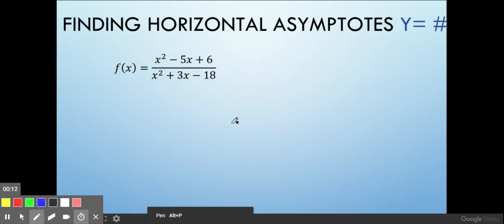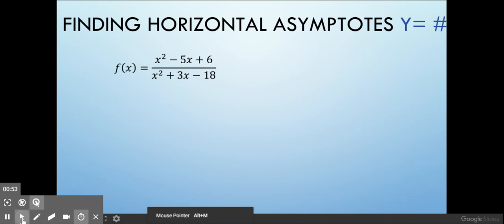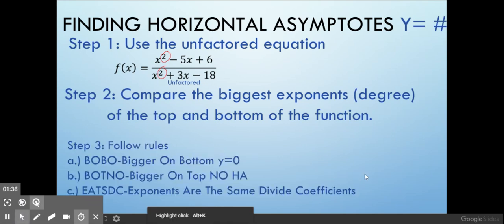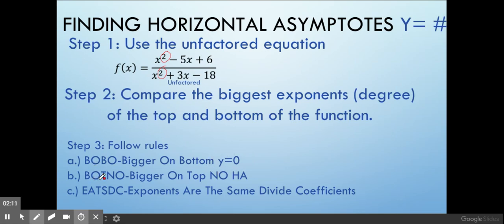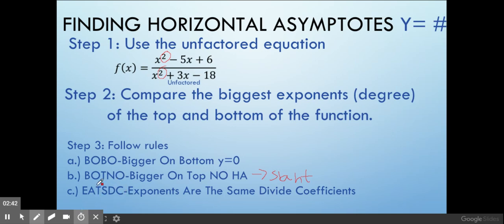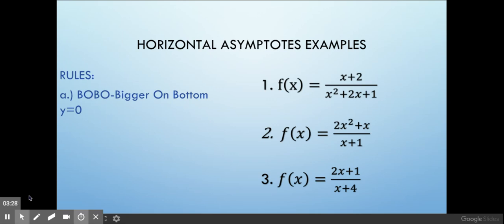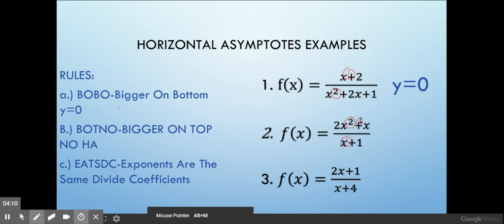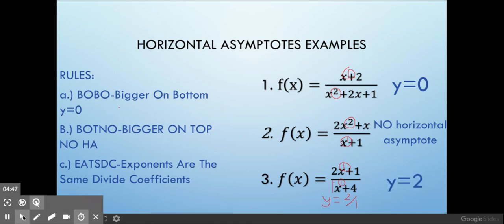Rational Functions-Finding Horizontal Asymptotes